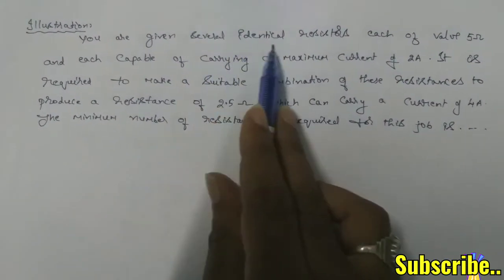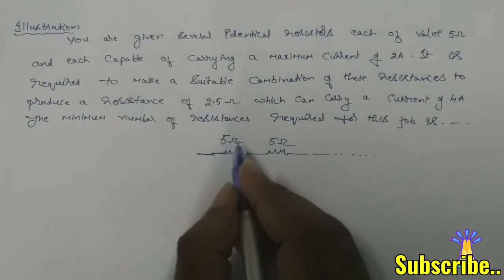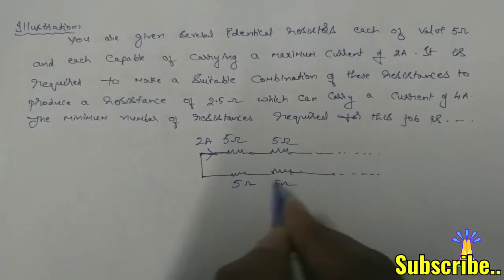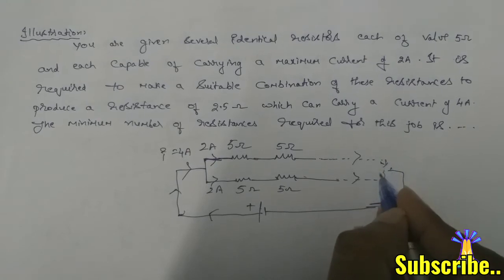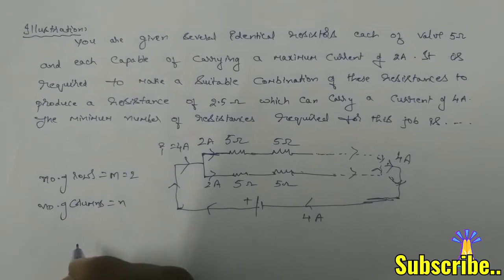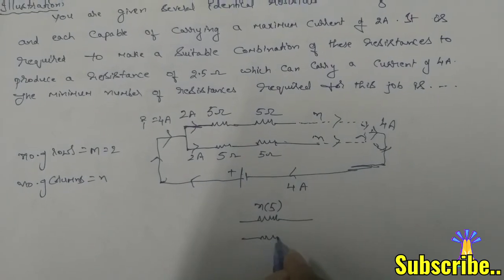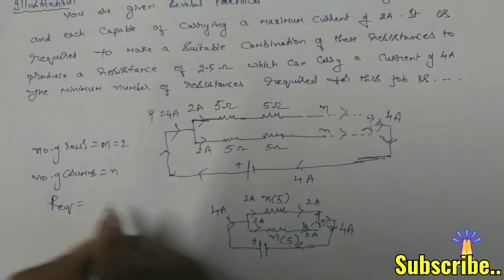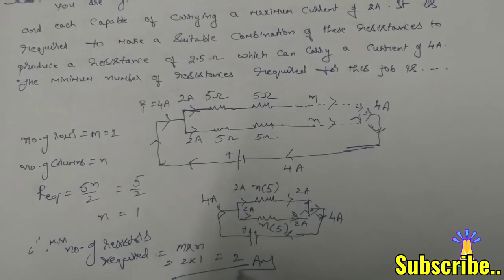Current Electricity..Solved Example 02#..